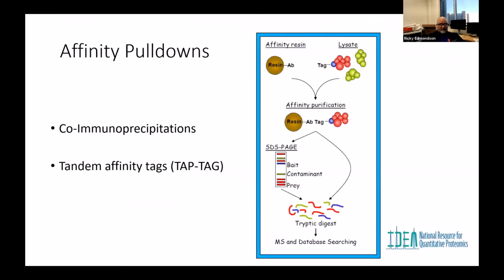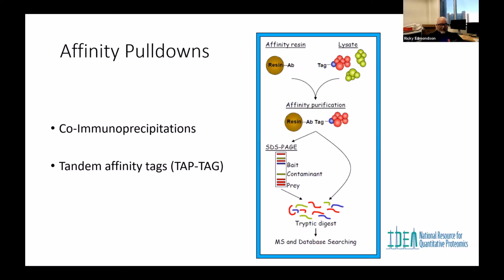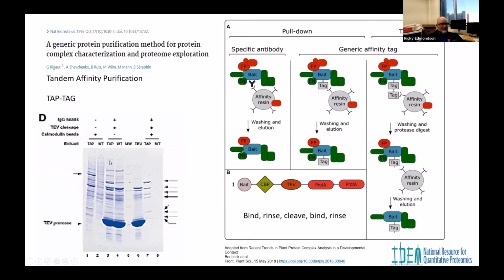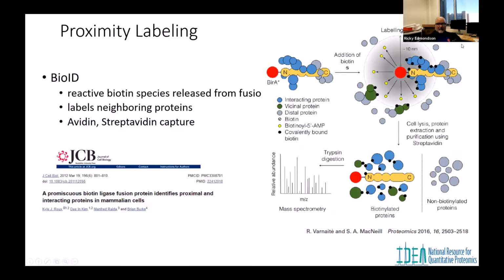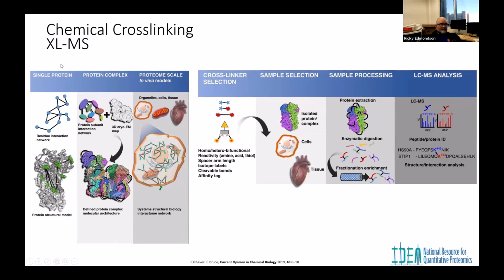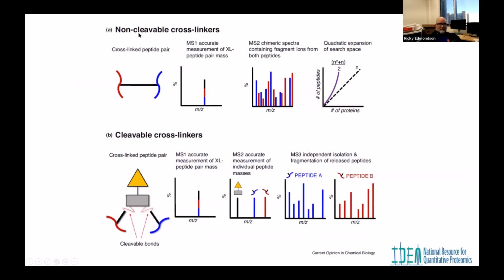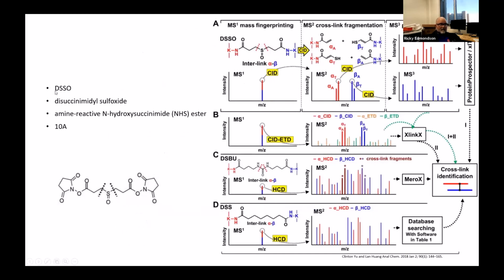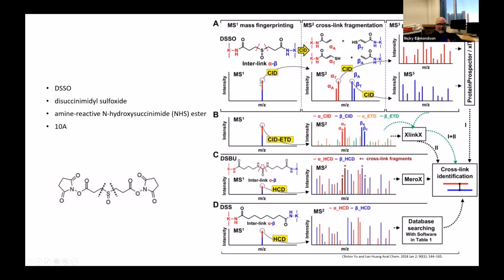Protein Protein Interactions - Rick Edmondson - IDeA National Resource for Quantitative Proteomics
Rick Edmondson  of the IDeA National Resource for Quantitative Proteomics discusses affinity purification, proximity labeling, and chemical crosslinking to analyze for protein-protein interactions.  This talk is part of our annual Proteomics Workshop and was held on February 23, 2021.